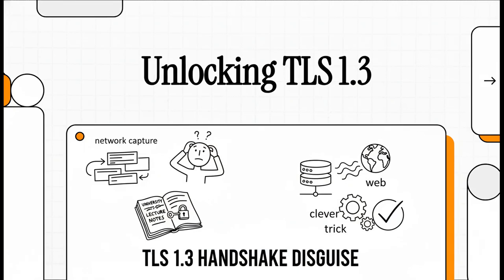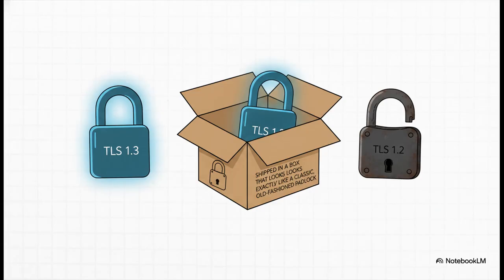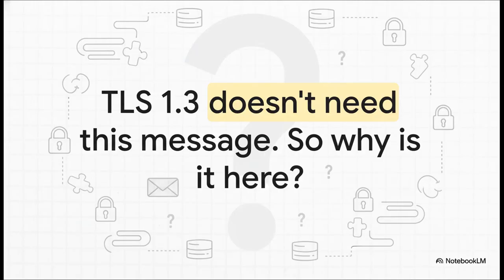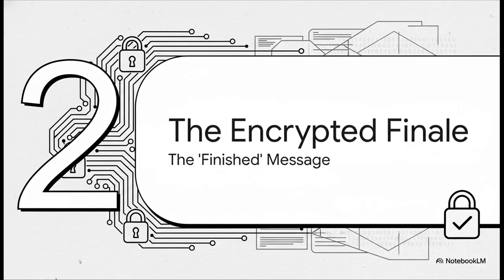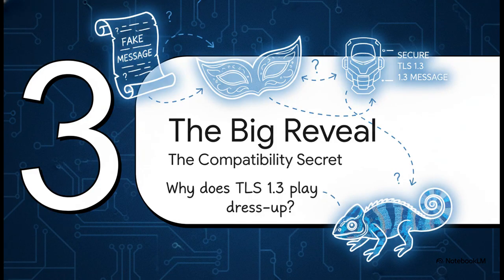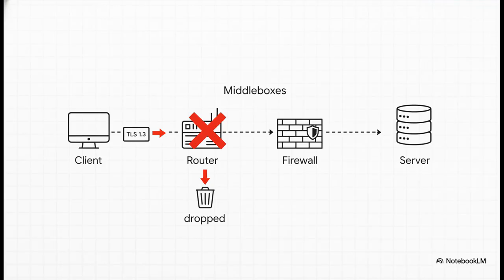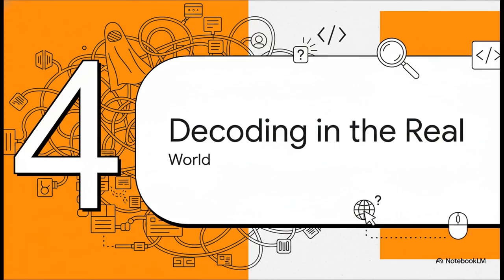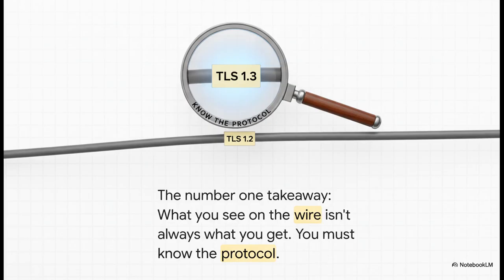Client ChangeCipherSpec TLS 1.3